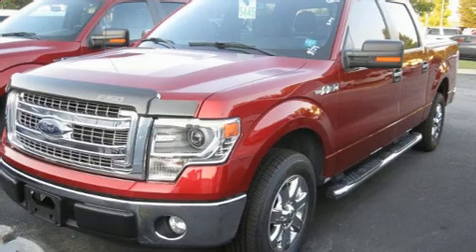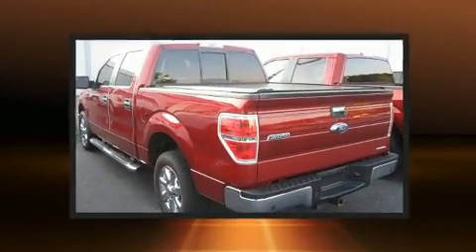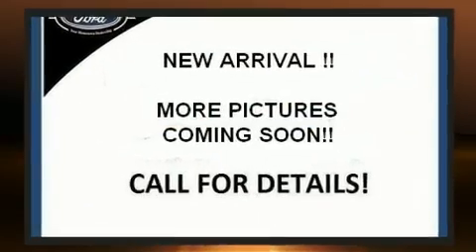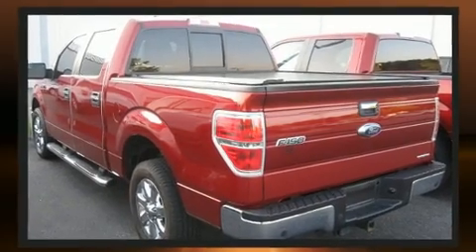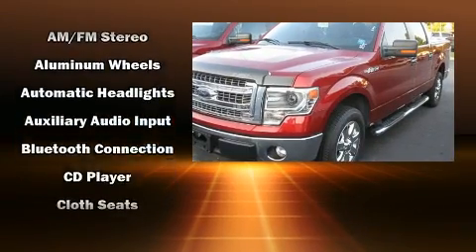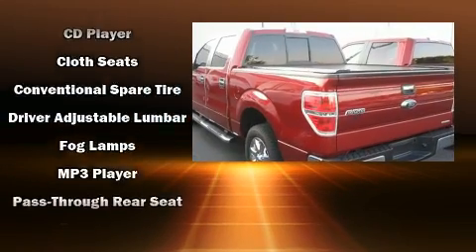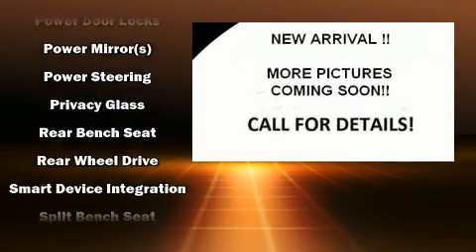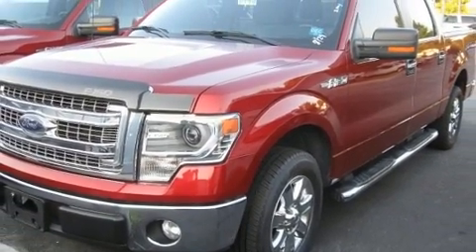2014 Ford F-150 XLT in Loganville, GA 30052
Loganville Ford
3460 US Highway 78

You can expect a lot from the 2014 Ford F-150. With just over 45,000 miles on the odometer, you can be confident that this pre-owned vehicle will provide you reliable transportation. It features an automatic transmission, rear-wheel drive, and 5 liter 8 cylinder engine. All of the premium features expected of a Ford are offered, including: a tachometer, variably intermittent wipers, a rear step bumper, air conditioning, tilt steering wheel, an overhead console, and a split folding rear seat. Ford ensures the safety and security of its passengers with equipment such as: dual front impact airbags, head curtain airbags, traction control, ignition disabling, and 4 wheel disc brakes with ABS. With electronic stability control supplementing mechanical systems, you'll maintain precise command of the roadway. A Carfax history report indicates just one previous owner. We pride ourselves on providing excellent customer service. Please don't hesitate to give us a call.